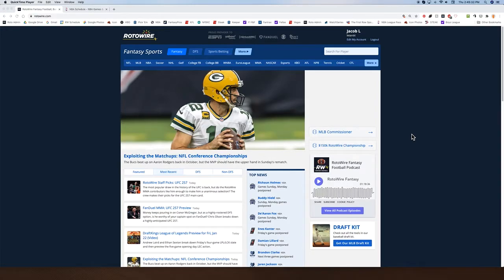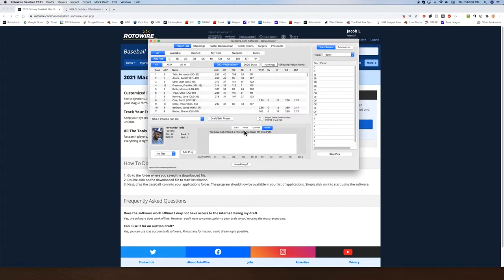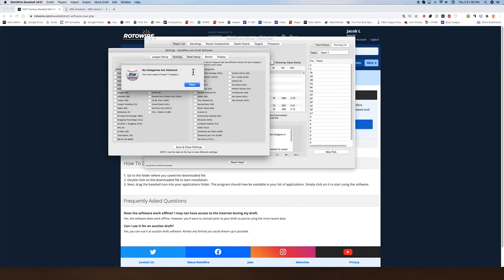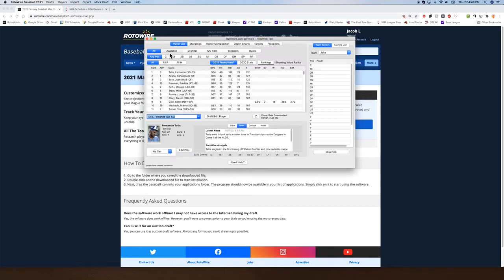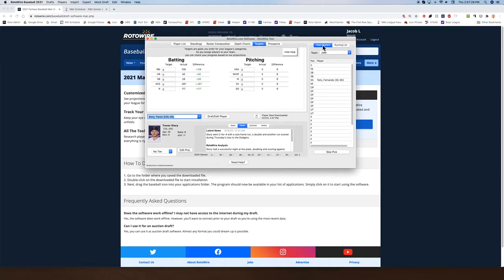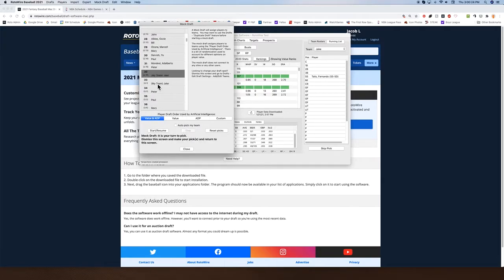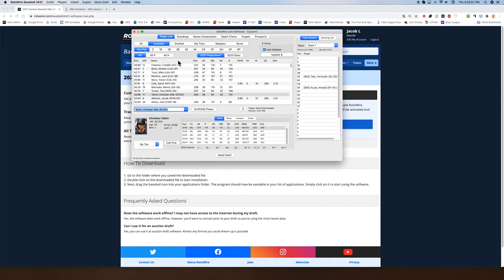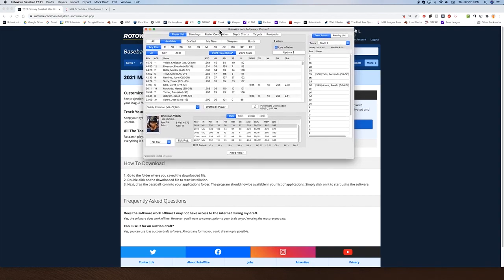Mac Draft Software Tutorial - MLB Draft Kit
Jake Letarski explains all the features of our new 2021 (and beyond) MLB Fantasy Baseball Draft Software for Macs.  Jake shows you how to leverage all the great data and content in the RotoWire system to make sure you pick a winning fantasy baseball team.

Fans can Customize the information For Your League
See projections, rankings, dollar values, and more – all customized for your league format.

Track Your Entire Draft
Keep your eye on the big picture so you can react to the draft as it unfolds.

It has All The Tools You Need
Research players, dive into stats, check depth charts and more – everything is right at your fingertips.